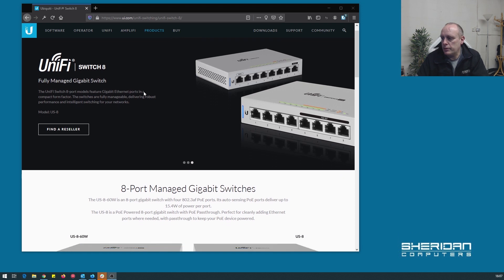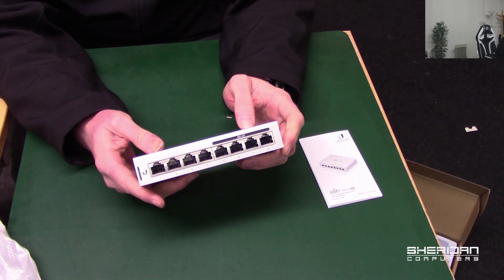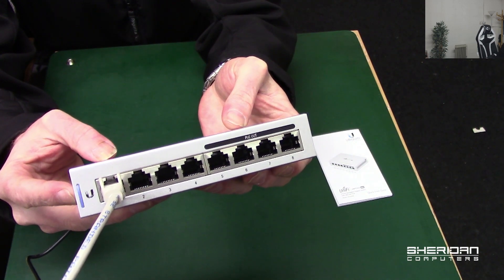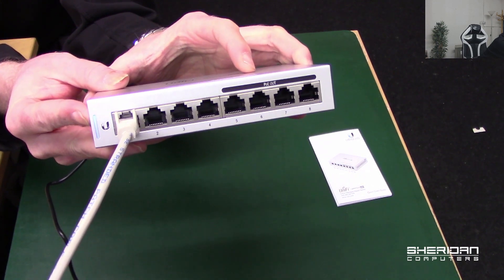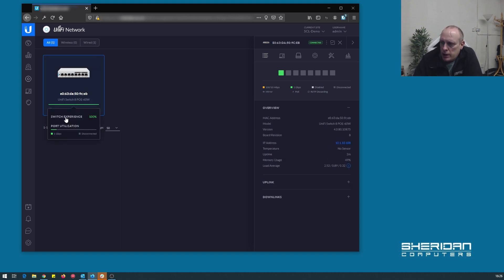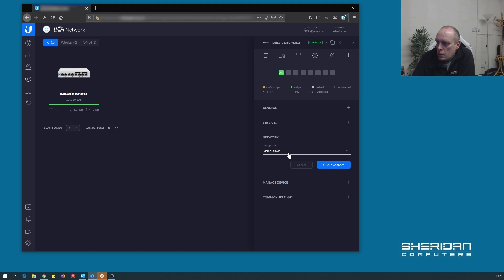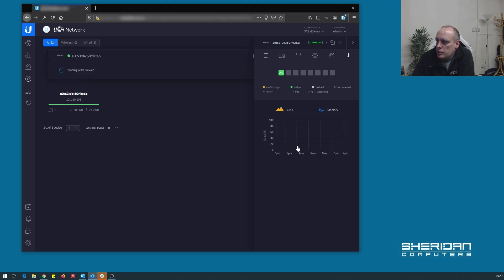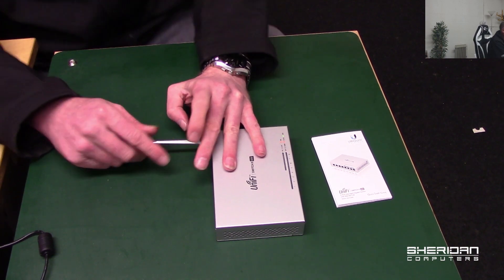Ubiquiti UniFi US-8-60W | 8 Port POE Switch | Review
Link to purchase on Amazon

A look at the UniFi US-8-60W 8 port gigabit POE switch from Ubiquiti. Unboxing, teardown, taking a look inside, adoption to UniFi controller and a look at the possible configuration options.